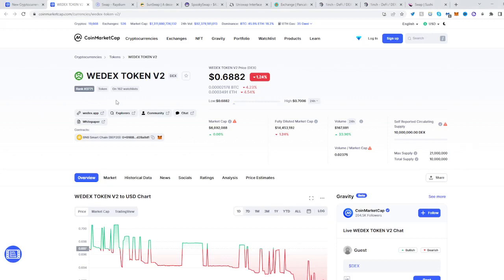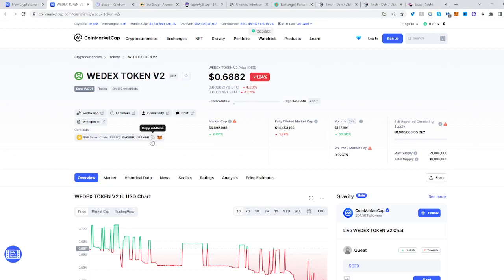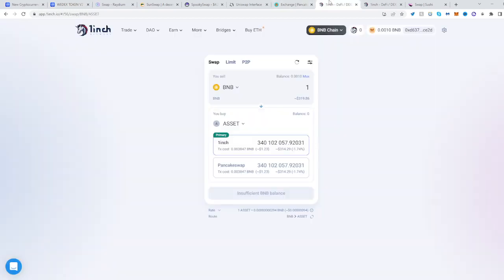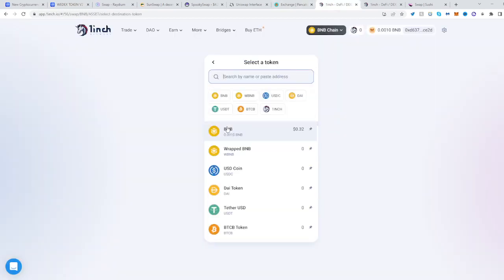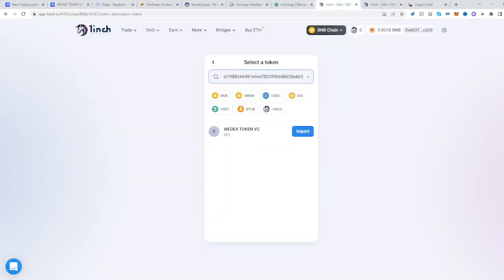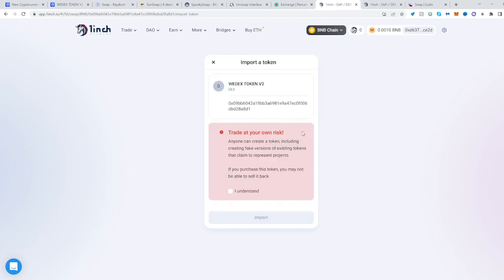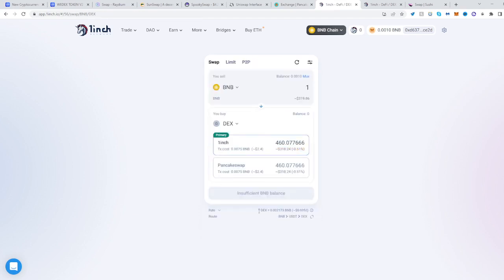WEDEX TOKEN V2 ✅ How to Buy DEX crypto on 1inch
In this video you will learn how to buy WEDEX TOKEN V2 ✅ How to Buy DEX crypto on 1inch